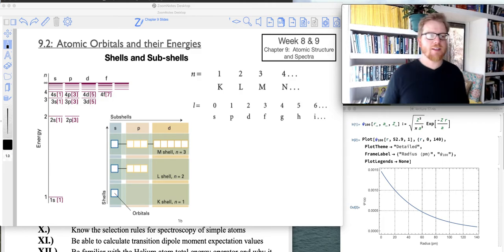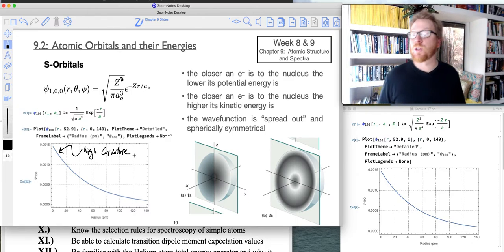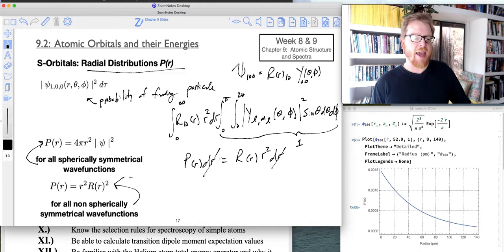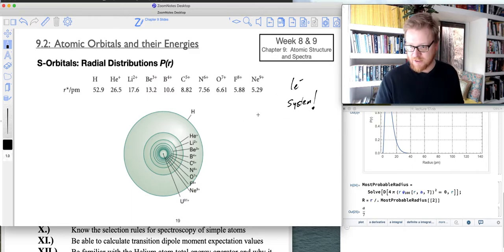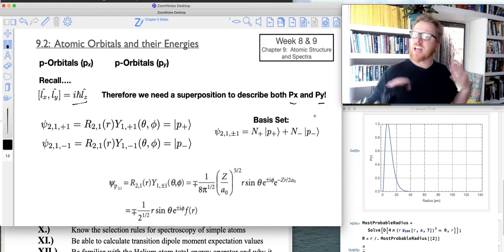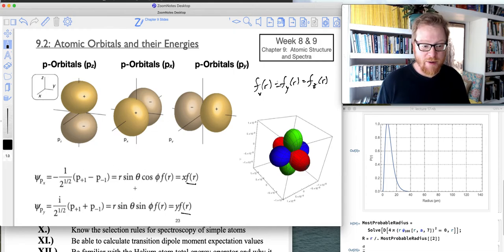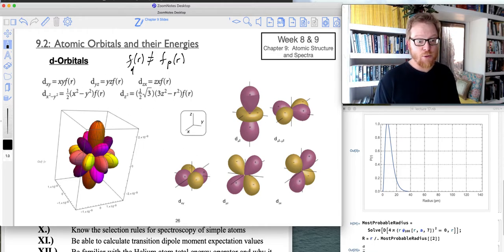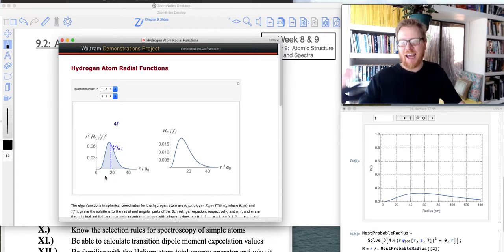CHEM 362 S21 Lecture 18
Physical Chemistry II at Humboldt State University with Dr. Chris Harmon, Week 8/9